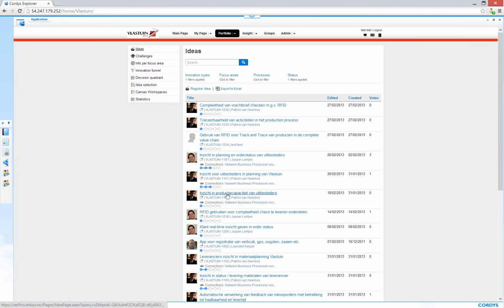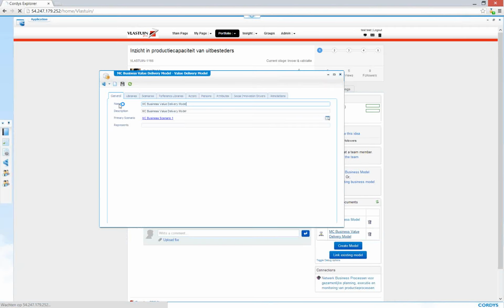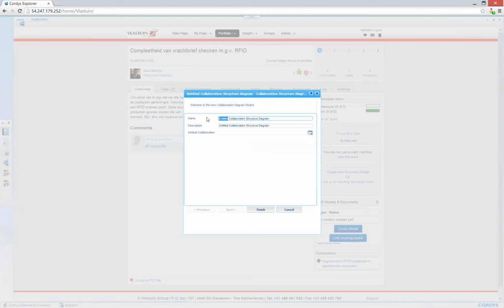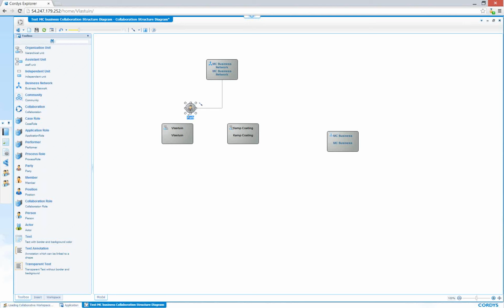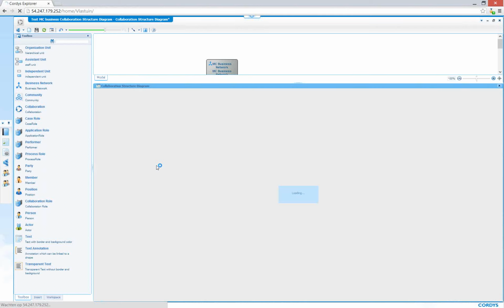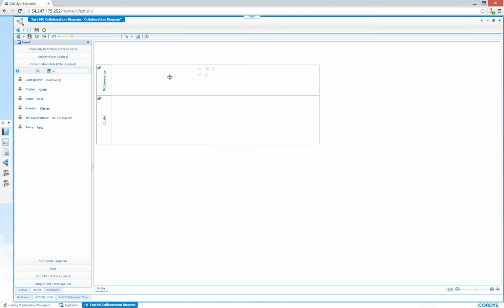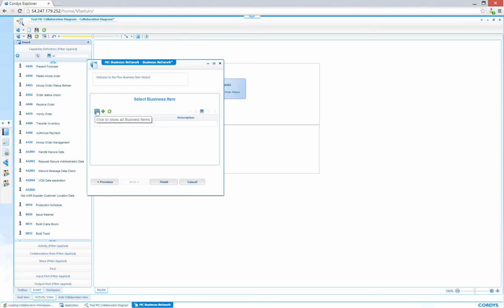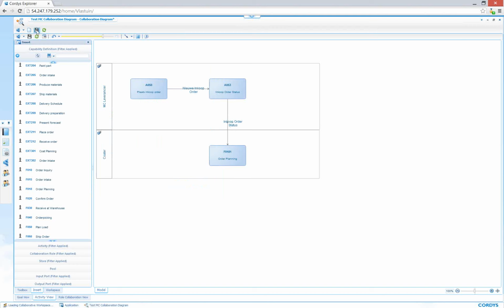VlastuinNEFFICS Idea link with Model creation